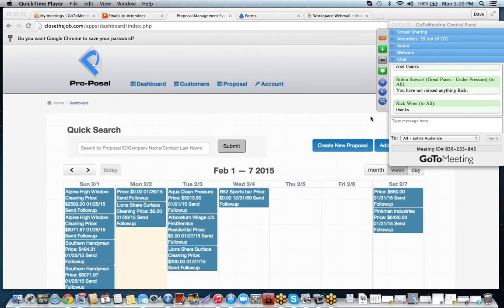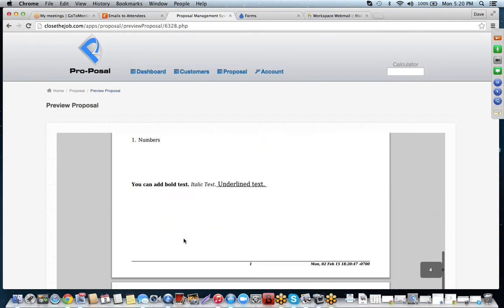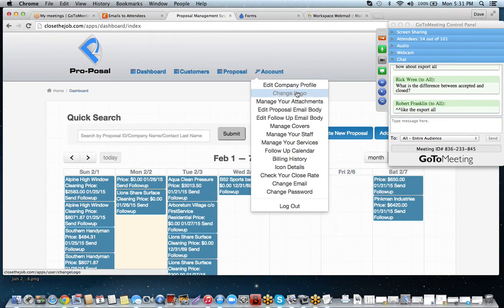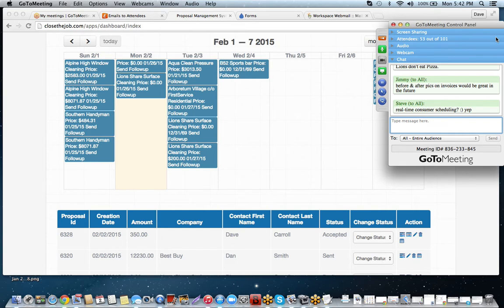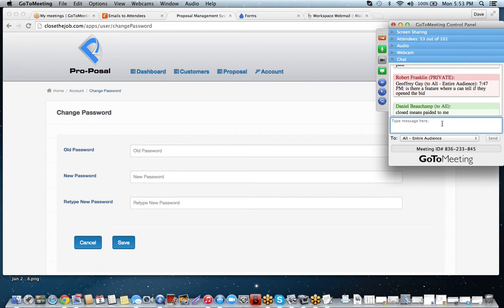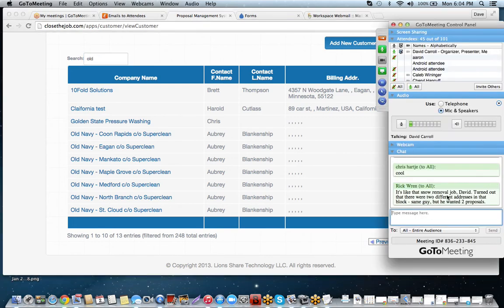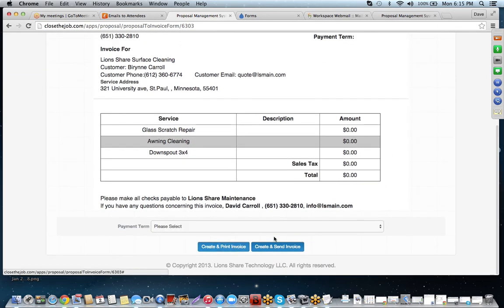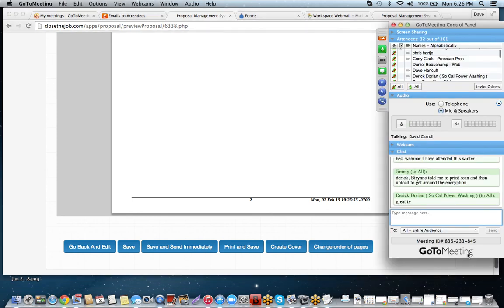ProPosal webinar 2015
ProPosal walkthrough webinar with creator Dave Carroll from 2/2/15